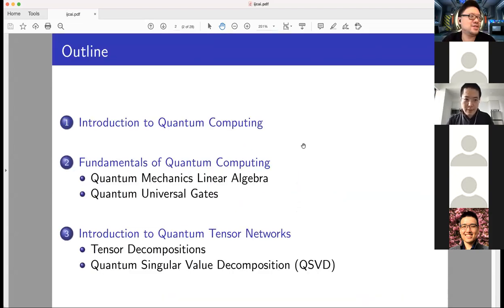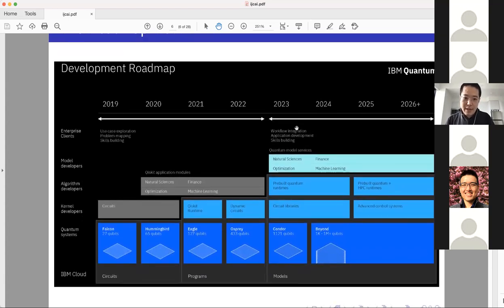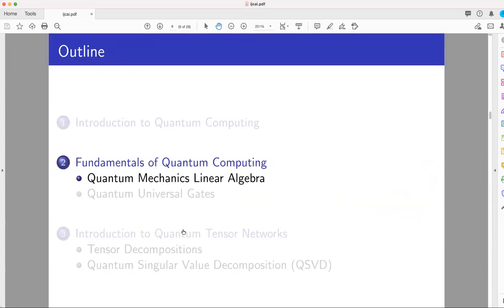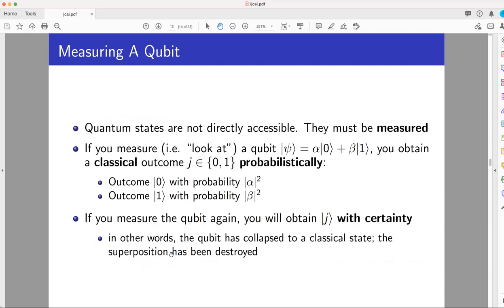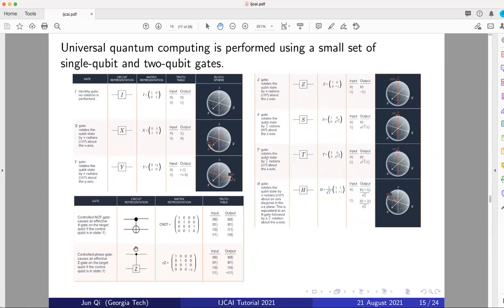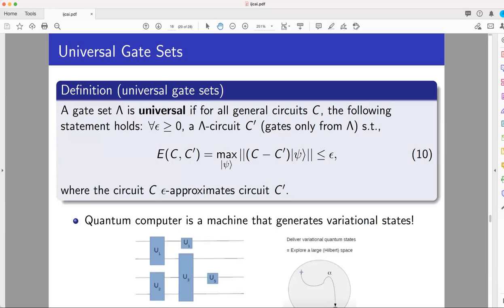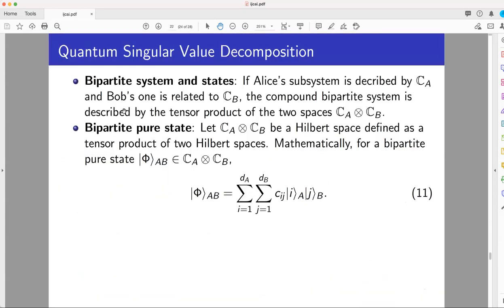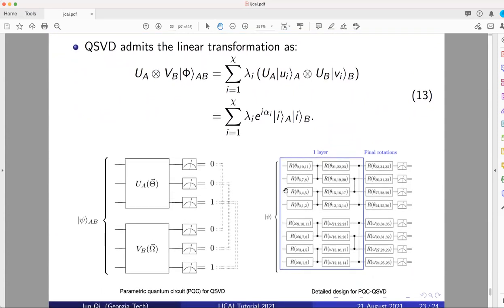IJCAI 21 Tutorial (Dr. Jun Qi) Principles of Quantum Mechanics and Tensor Network Foundation